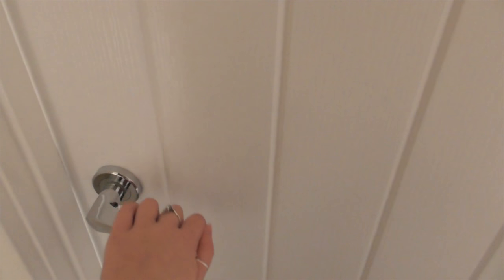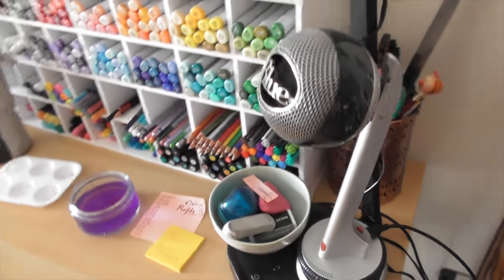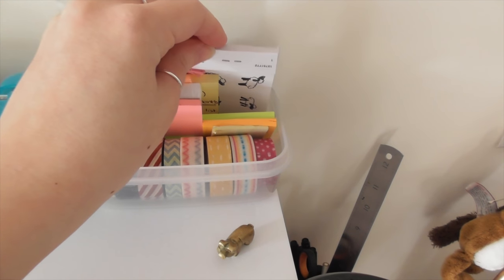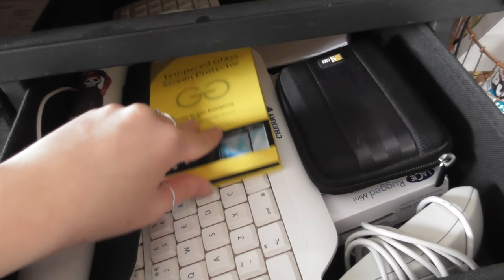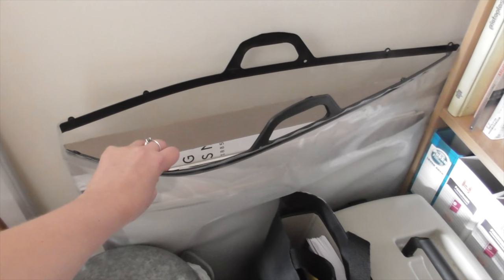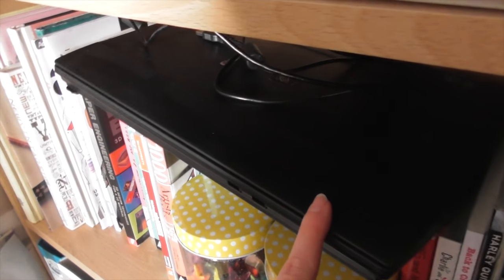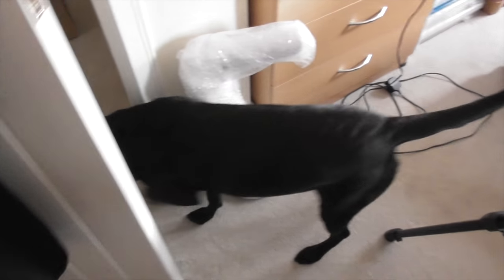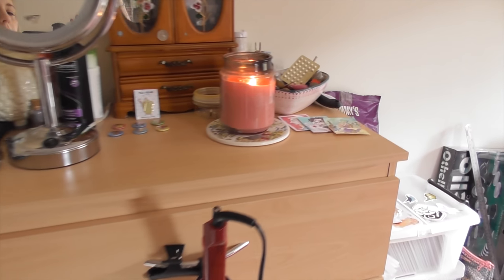Art Workstation Tour | 2017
Having been on YouTube for a while, I thought it was high time I did a little art room/workstation tour. I wanted to do one as my first ever video but being such a noob I completely chickened out. But here I am much less of a chicken :)

Music from either:
   iMovie
You can make your own music with a variety of options or download some that are pre made. I have done both to try them out, both features are great depending on what your after from your track.

Camera: Panasonic HC-V380
Lights: Tao Tronics LED desk lamp
Edited in: iMovie

Art Supplies (most commonly used):
  Copic Sketch sets - 72a, b & d
  Faber-Castell water colour pencils
  Schminke - 24 pan water colour set
  Winsor & Newton Ink
  Uni Pin fine liners in 0.05, 1, 2, 3, 5, 8
  Zig Mangaka Flexible - Medium